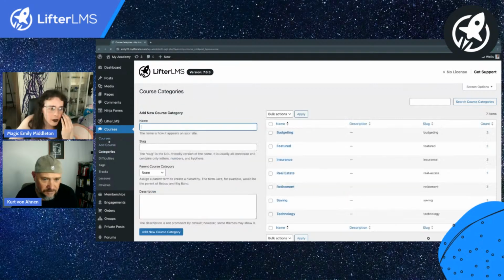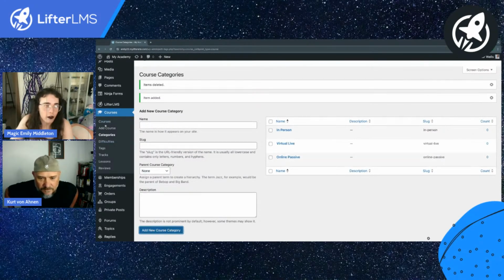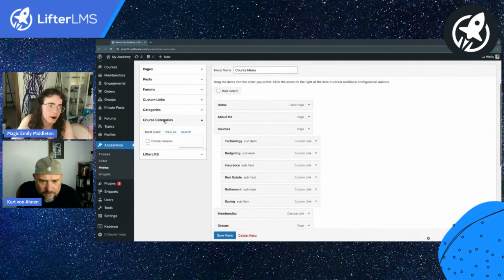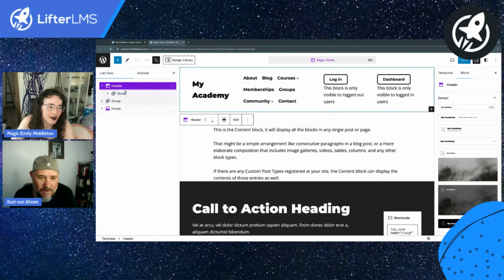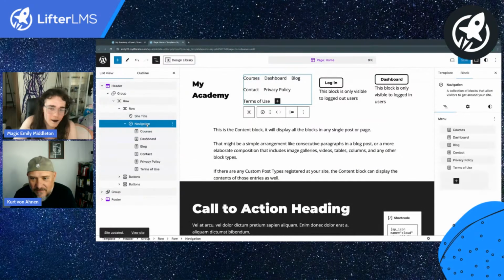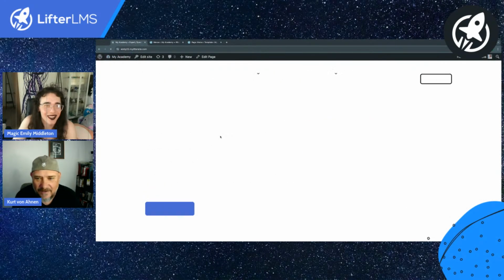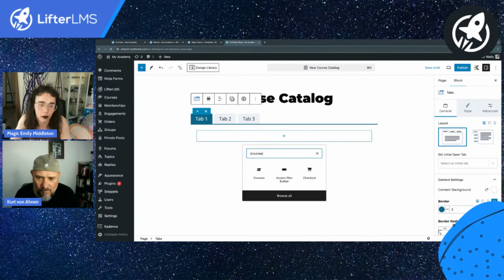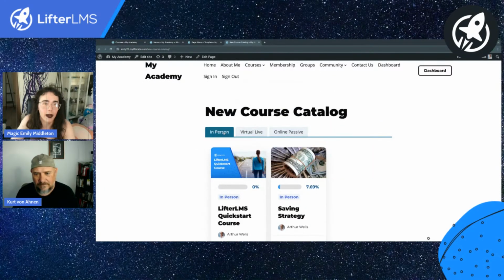How to Create Course Category Pages - LifterLMS Feature Friday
Join Emily Middleton and Kurt Von Ahnen from LifterLMS where we talk about how you can create course category pages to organize a beautiful catalog to keep students organized in their browsing of your content.